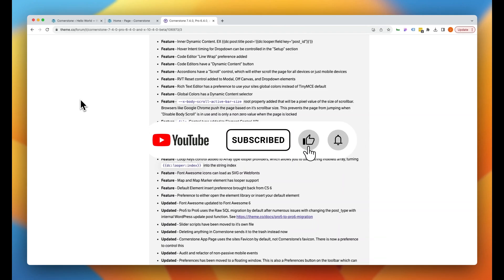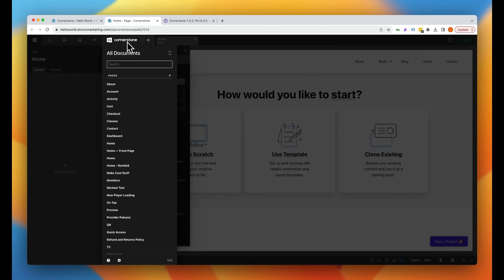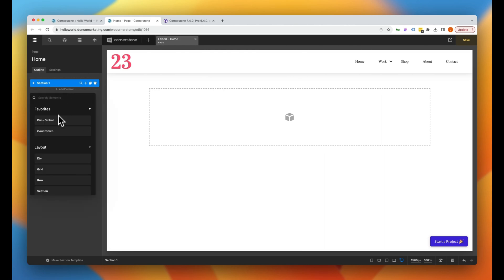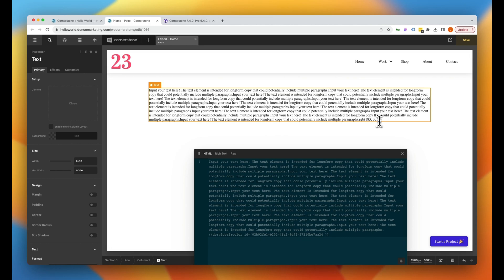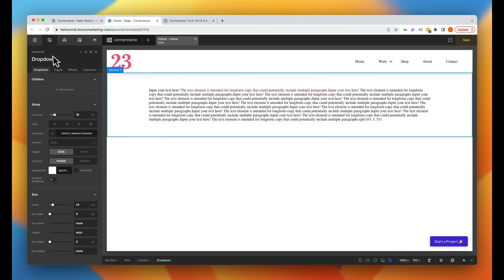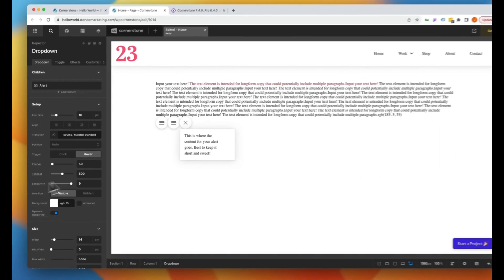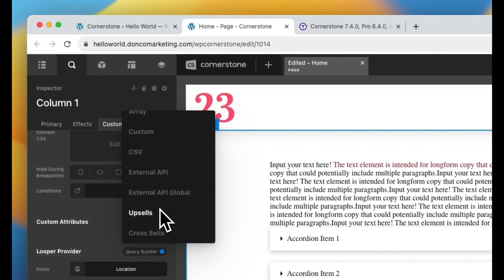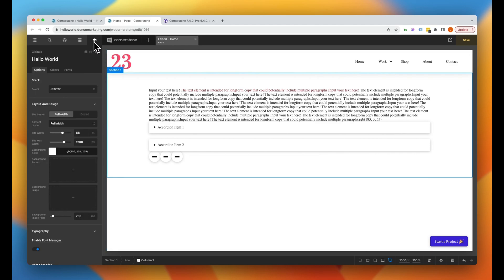Cornerstone Builder 7.4.0 Beta Overview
I know not everybody participates in the beta rounds and for those of us visual learners (myself included) change logs can seem like reading latin at times. So for those of you interested in some of the highlights included in the latest Cornerstone builder beta (released 10/04/2023) – this video is for you 🎉

There’s a ton of great quality of life improvements in this update as well as some great new features.

Note this video doesn't cover everything (by any means... this update is huge):

✅ Preferences: 1:05
✅ Default Element: 1:42
✅ Code Editor: 3:13
✅ Dynamic Content in Code Editor: 3:25
✅ Global Colors in Dynamic Content: 3:37
✅ Global Color Dragging Fixed: 3:52
✅ Rich Text Editor Global Colors: 4:30
✅ Off-Screen Elements (Dropdowns, Modals, Off-Canvas): 5:54
✅ Accordions: 7:40
✅ Query Builder: 8:27
✅ Enabling API Loopers: 9:27
✅ CSV Loopers: 9:45
✅ External API: 10:00
✅ Global External API: 10:21

A few noteworthy items not covered in the video:
✅ Addition of Font Awesome 6
✅ Ability to set global and element level Font Awesome rendering to SVG or Webfont
✅ Nestable dynamic content (as in use dynamic content within dynamic content)